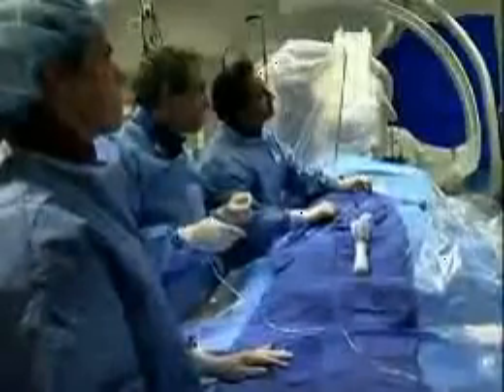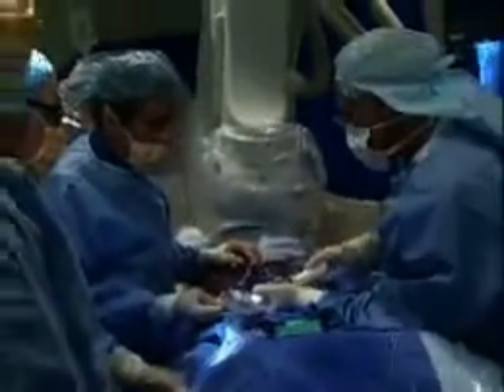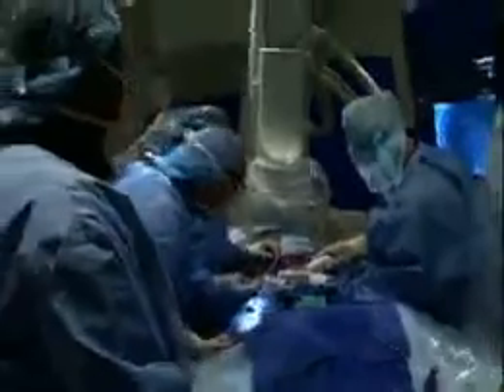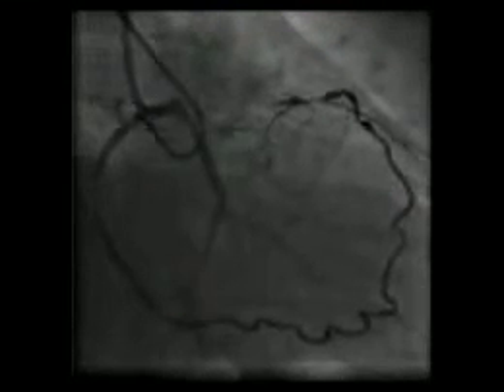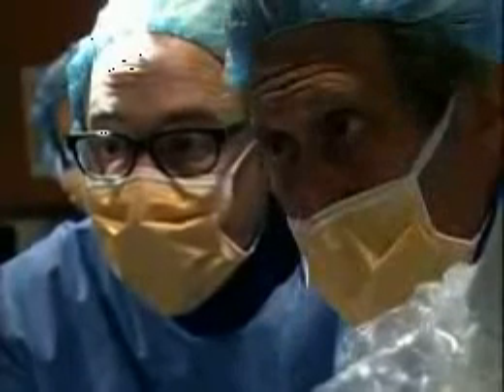Advancement of Non-Surgical Techniques For Treatment Of Heart Disease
Jeffrey W. Moses, MD, Professor of Medicine Columbia, Director Catheterization Labs; Director, CIVT, NYP, discusses the use of non-surgical techniques for the treatment of heart disease.  NewYork-Presbyterian was the first hospital in the US to employ a catheter procedure to open completely blocked arteries.